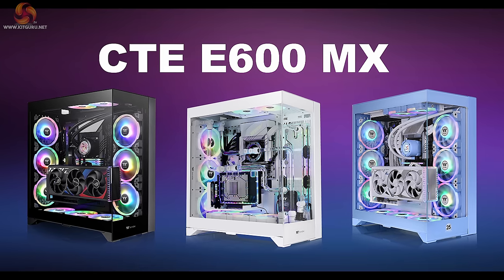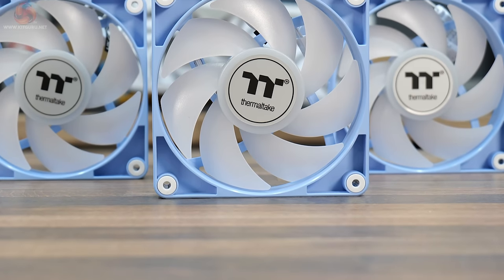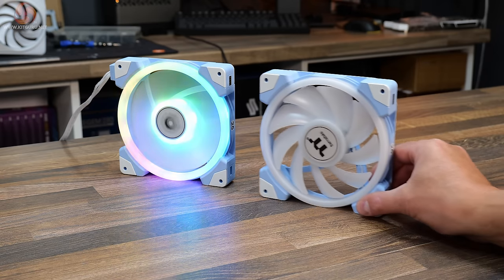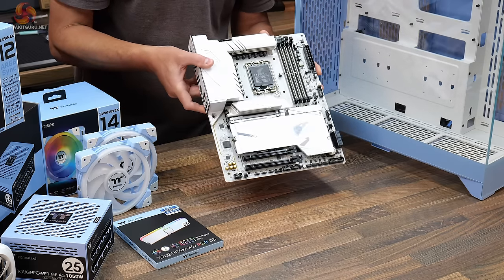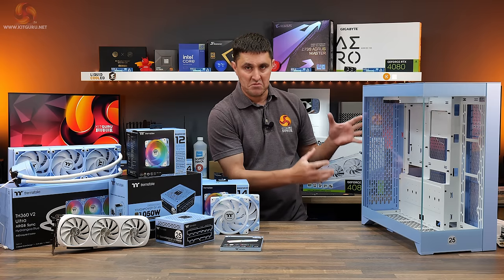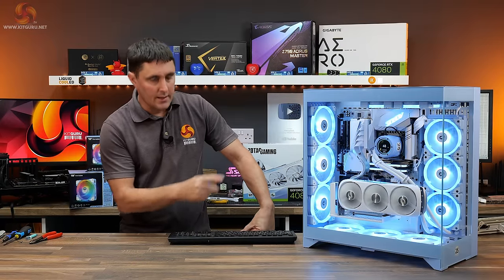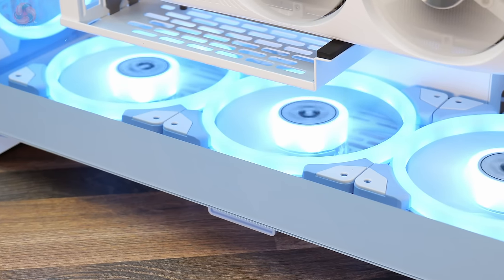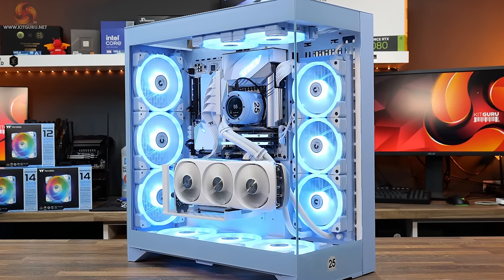Thermaltake Hydrangea Timelapse Build: neither white nor black!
The company is celebrating its 25th anniversary with a range of special edition Hydrangea blue products so we will be putting all this lot together along with some other components including an RTX 4080 Super from Zotac and an Intel Core i9-14900K CPU. So make sure you stick around to see how this one turns out.

00:00 Start
00:59 The Hydrangea build
01:40 Thermaltake CTE E600 MX
02:32 Thermaltake TH360 V2 Ultra
03:34 The SWAFAN’s
04:54 Thermaltake Toughpower GF A3 1050W
06:02 Gigabyte Z790 Aorus PRO X
06:12 Zotac RTX 4080 Super Trinity OC White Edition
06:56 Thermaltake Toughram XG RGB D5 DDR5-5600
07:13 Corsair MP700 PCIe Gen5 NVME M.2 SSD
07:35 The timelapse build
14:06 Build is complete

Test System Specification
• CPU: Intel Core i9-14900K
• Motherboard:  Gigabyte Z790 Aorus PRO X
• Memory: 32GB (2 x 16GB) Thermaltake Toughram XG RGB D5 DDR5-5600
• Graphics card: Zotac RTX 4080 Super Trinity OC White Edition
• CPU Cooler: Thermaltake TH360 V2 Ultra Hydrangea Blue
• Storage: 1TB Corsair MP700 PCIe Gen5 NVME M.2 SSD
• Power Supply: Thermaltake Toughpower GF A3 1050W Hydrangea Blue
• Chassis: Thermaltake CTE E600 MX Hydrangea Blue
• System Fans: Thermaltake SWAFAN EX 12/14 ARGB Sync Hydrangea Blue
• Thermal Compound: Arctic MX-6
• Operating System: Windows 11 Version 22H2

Case – Thermaltake CTE E600 MX Hydrangea Blue
Price and availability:
• AmazonUK – £213.60
• Scan.co.uk - £199.99

Features:
• The CTE E600 MX is available in three different colours including Black, White and this special 25th-anniversary Hydrangea Blue.
• It’s a dual chamber mid-tower chassis that has inherited Thermaltake’s CTE Form Factor which is designed to deliver optimal thermal performance to critical components.
• It features a three-way GPU installation option, interchangeable glass or mesh front panels, excellent cooling support including upto 420mm radiator installation and up to fourteen 120mm or twelve 140mm fans.

AIO – TH360 V2 Ultra Hydrangea Blue
Price and availability:
AmazonUK - £149.24

Features:
• A 2.1-inch LCD panel with 480 x 480 resolution that can display customisable images, GIFs and videos, real-time system information and local time and weather reports.
• It includes new CXT120 ARGB Hydrangea blue fans with a PWM speed range of 500-2000 RPM, 57.05 CFM airflow, 2.23mm-H20 static pressure and low noise output of 25.8 decibels.
• It is also equipped with a 27mm thick aluminium radiator, 460mm long tubing with white braided sleeving, a solid copper cold plate and it’s compatible with all current Intel and AMD desktop platforms.

Fans – SWAFAN EX ARGB Sync 12 and 14 Hydrangea Blue
Price and availability:
AmazonUK – 120mm - £83.28 – 140mm - £93.10
Features:
• Quick connect magnetic connectors keep the fans together while passing through the 12v PWM signal and 5v WRGB lighting connections and swappable forward and reverse fan blades for fast installation and setup
•SWAFAN EX feature two independent ARGB lighting zones with an inner ring of 6 LEDs and an outer ring of 14 LEDs that connect and can be controlled by motherboard RGB software via 3 pin 5v motherboard header connections.
• SWAFAN EX 12 have a PWM speed range of 500 – 2000 RPM, maximum air pressure of 2.39mm-H20 and maximum airflow of 57.11 CFM with a maximum noise output of 30.6 decibels.
PSU – TOUGHPOWER GF A3 1050W Hydrangea Blue

Price and availability:
UK Price and availability - unavailable
$169.99 MSRP

Features:
• GF A3 is an 80-plus gold certified fully modular ATX 3.1 compatible power supply equipped with a native PCIe 12v-2x6 connector,
• It is designed to comply with the latest graphics cards and their different ways of connecting power either via 3 x 8 pin connections or a single 12v 2 x 6 connector.
• The GF A3 also features a 120mm fluid dynamic bearing fan for quiet operation and built-in protection such as over current, over voltage and under voltage protection as well as a ten-year warranty.